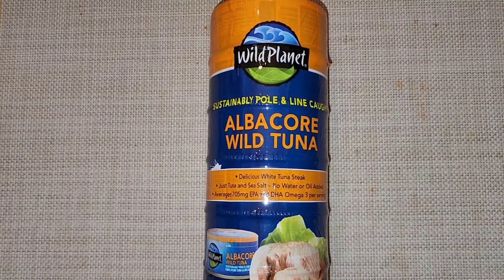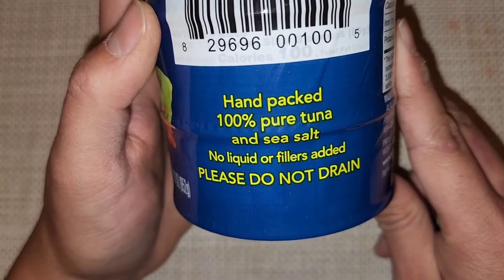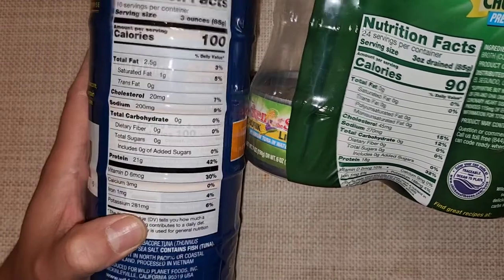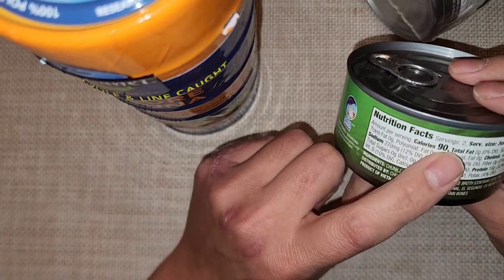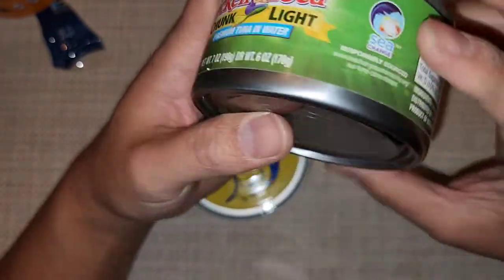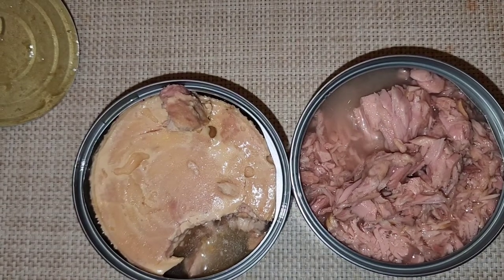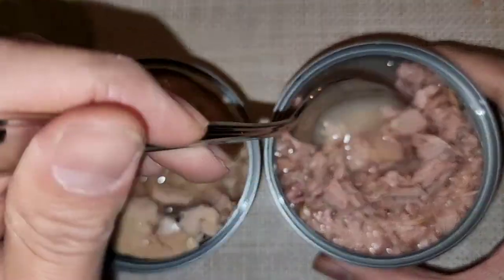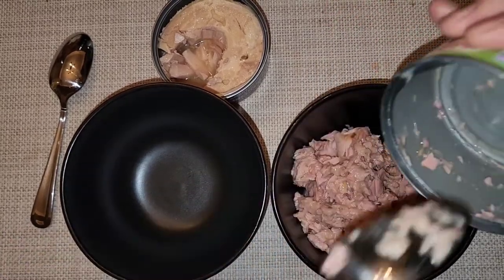Costco Sale Item Review Wild Planet Sustainably Pole & Line Caught Albacore Wild Tuna Taste Test VS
WildPlanet Wild Caught Albacore Tuna VS Chicken of the Sea Chunk Light Tuna

Mail:
It's Binh Repaired
1288 N Hillview Dr.